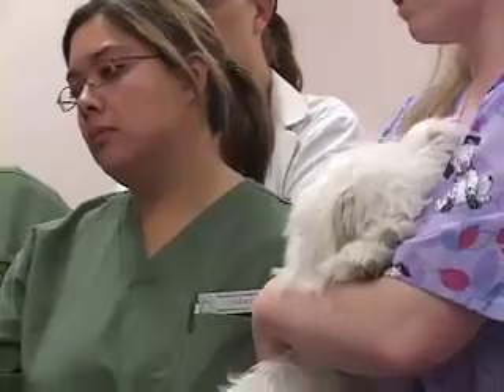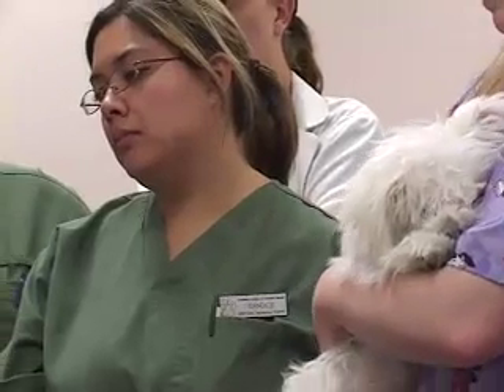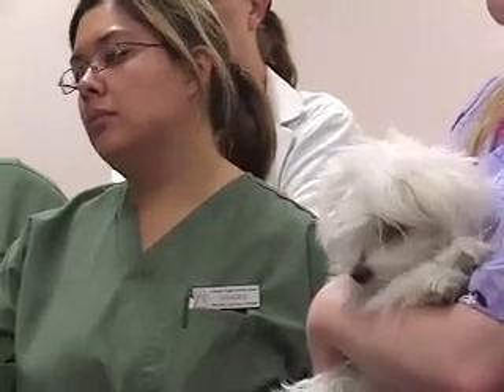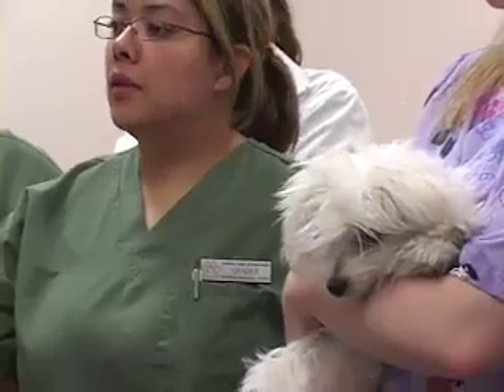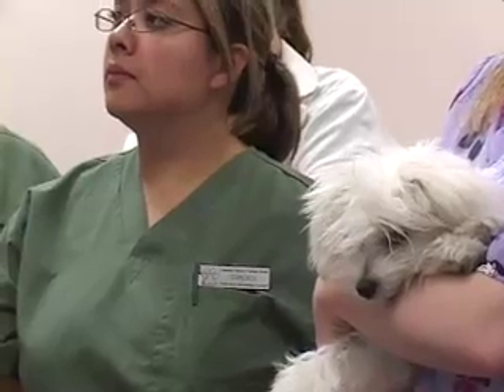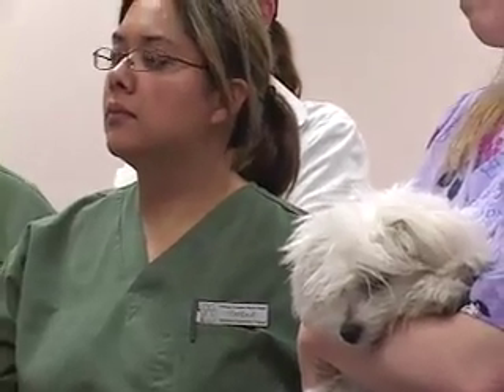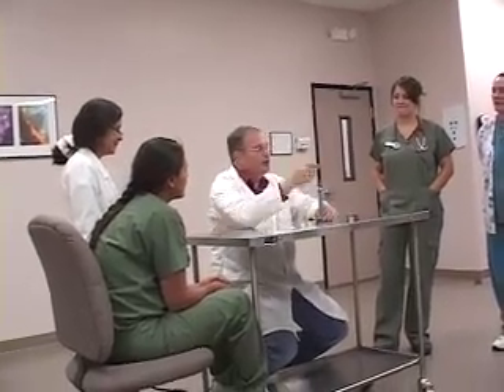Dr. Olsen's Relay Race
Dr. Olsen has his vet tech students run a relay race to teach them the proper use of the three way  stop cock.